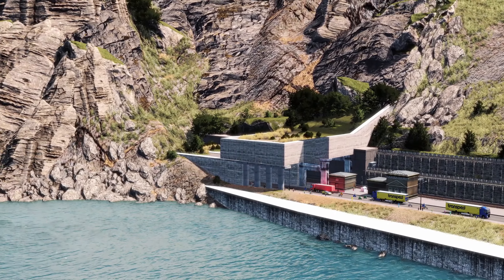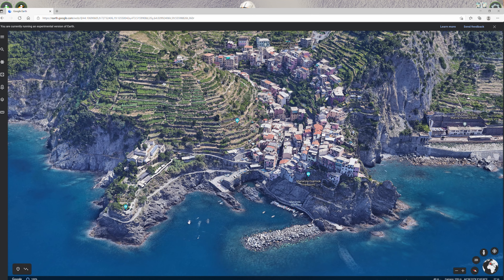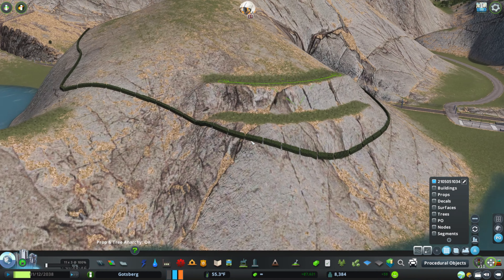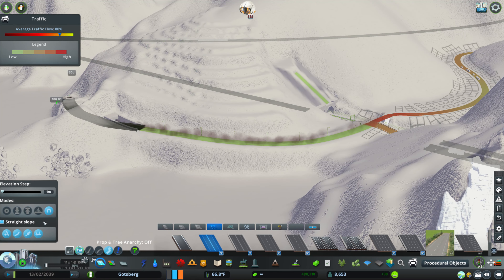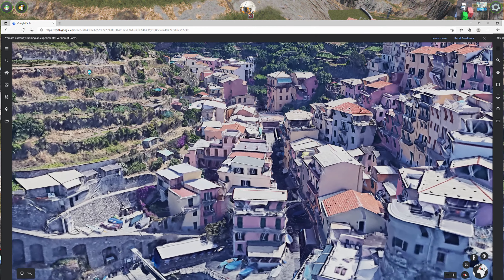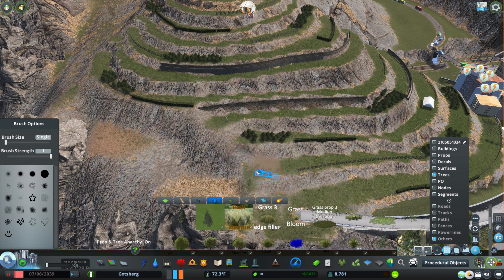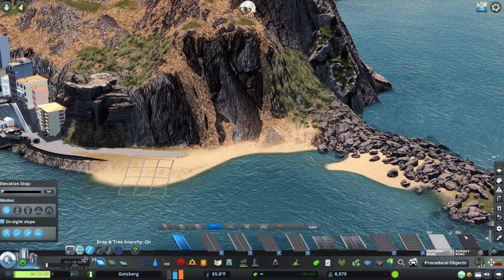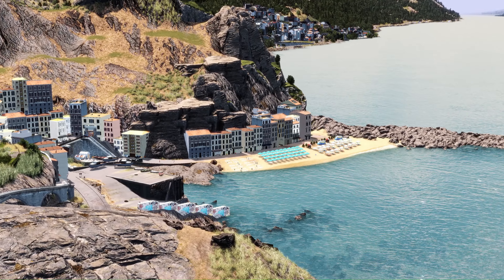Onwards and upwards | Cities Skylines | Europe 10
Hey everyone and Welcome to my series based on European cities and towns.

I intend on creating a very detailed build and as such, I have used an extensive list of mods and assets. The idea is to build three distinct towns all linked with a train. Each town will represent something i.e Tourism, different counties etc..

I'm taking inspiration from the entire region of Europe but starting small with the  "Old Town" and eventually building into the first town, Gotsberg then onwards from there.

In episode 10 I deleted almost half of Gotsberg and explain my reasons for doing so. We also start building the next town based on Cinque Terre from Italy!

Check me out on Twitter and Reddit for some sneaky stuff!

LUT      - Relight average
Theme - SCT homecoming
                Levanti 2.0
                CoosBar
                Italian Coast